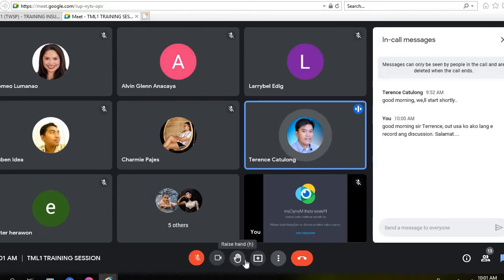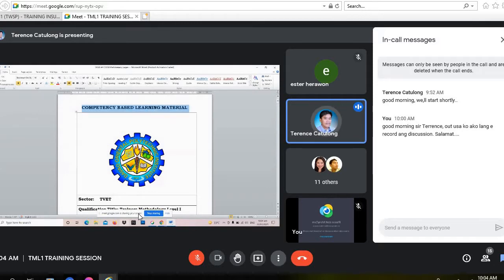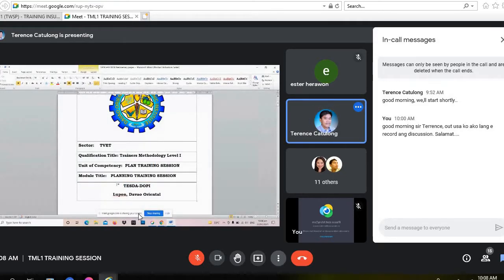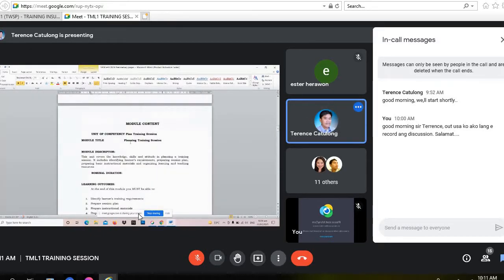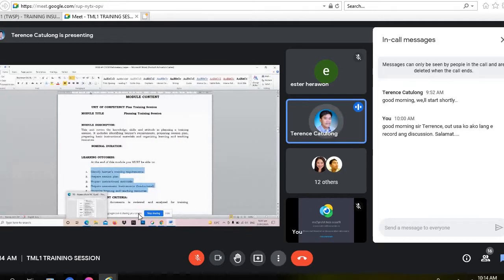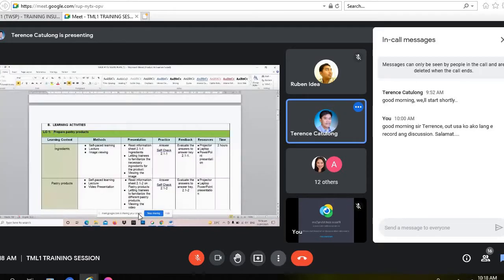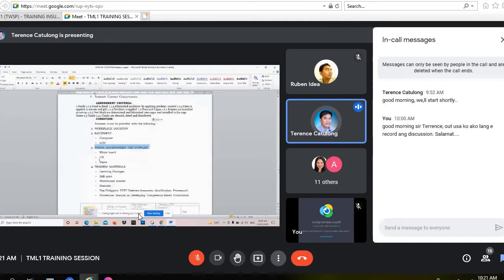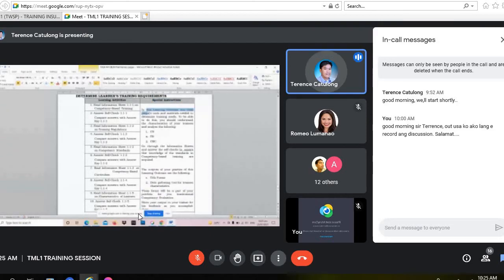Preparing Instructional Material